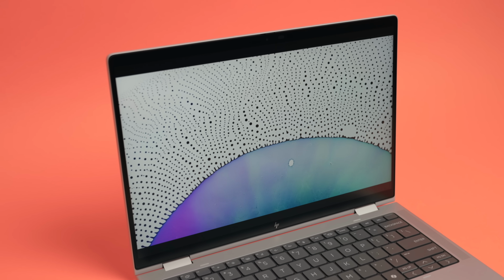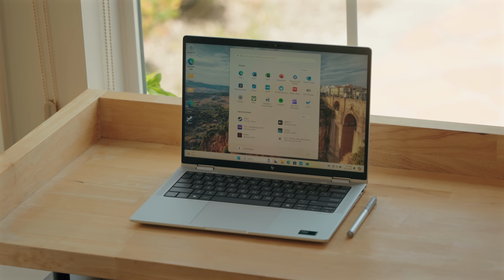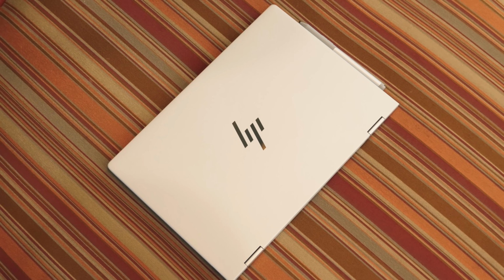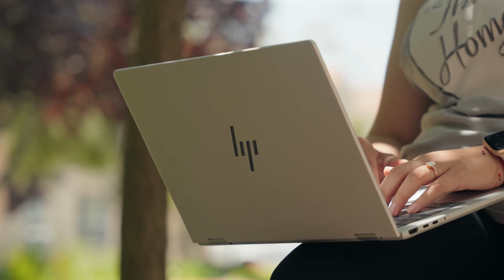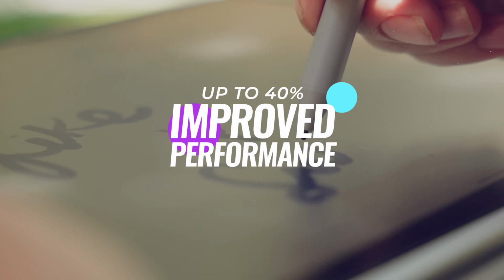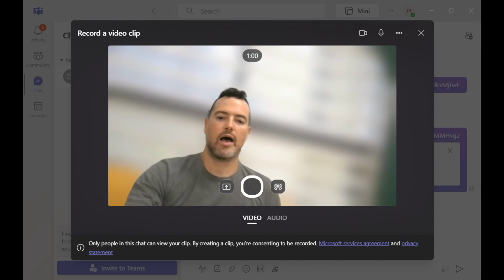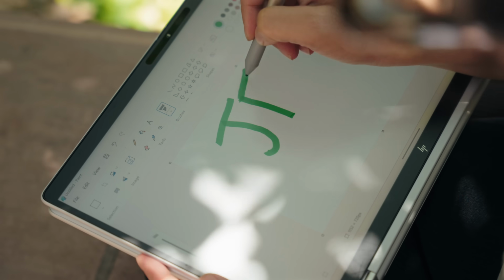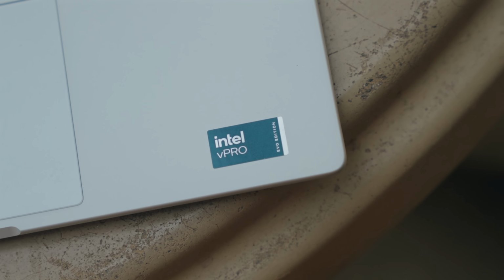Get REAL work done with AI! HP 14" EliteBook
💻 Discover the ultimate laptop for portability, power, and AI-driven performance with the HP Elite x360 1040 G11—perfect for tech-savvy leaders and creative professionals who demand excellence. Check it out!

Shopping for a laptop in 2024? Let me introduce you to one of my new favorites, the HP Elite x360 1040 G11. With a stunning 14” screen, premium design, and impressive features like AI-powered battery management and cooling, this laptop is built for top performance and packed with features! Let's take a look at this latest performance powerhouse with built-in smarts I haven't seen before!